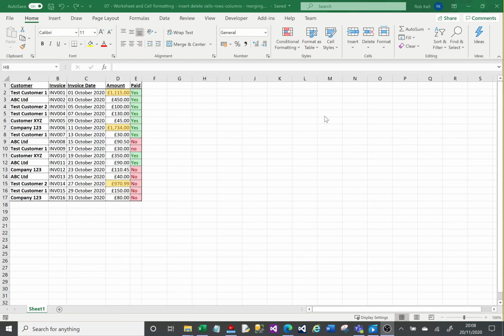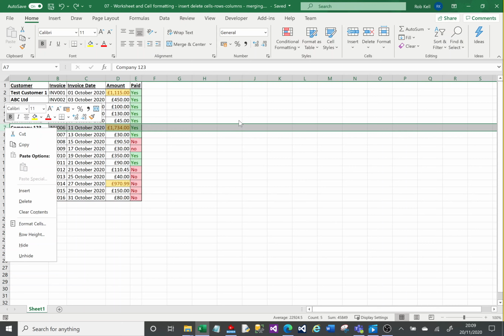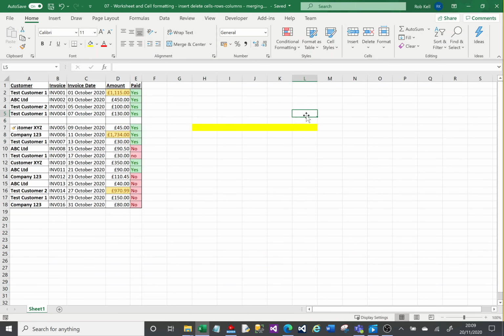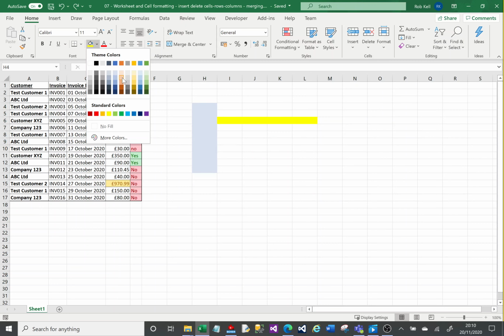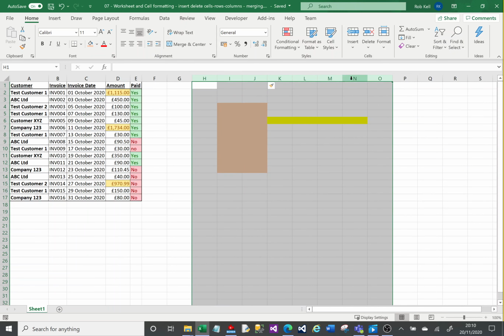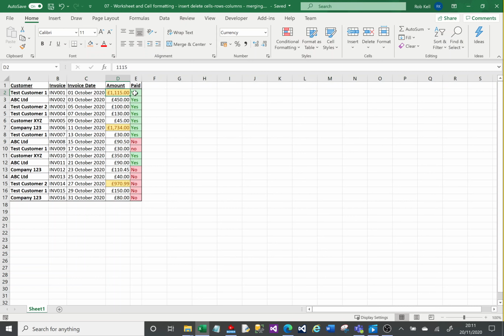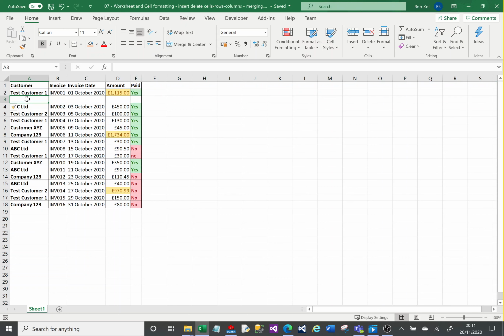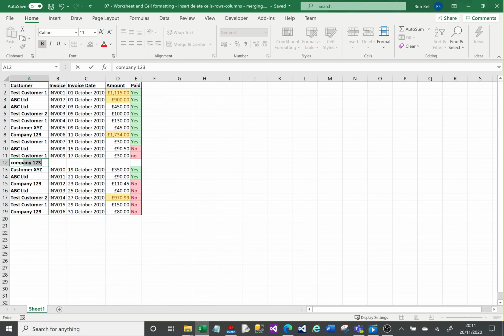MS Excel tutorial covering worksheet/cell formatting, insert/remove cells/rows/cols.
This is an Excel tutorial video. It demonstrates the options and mechanics of inserting/moving/deleting cells, rows and columns.